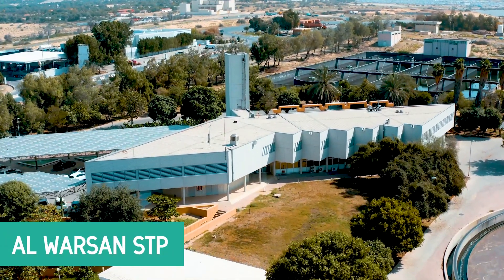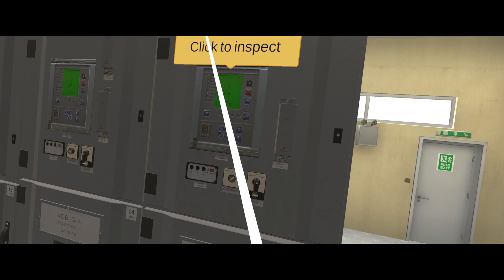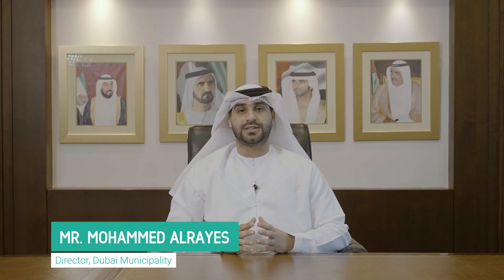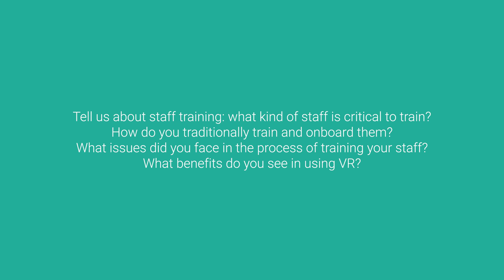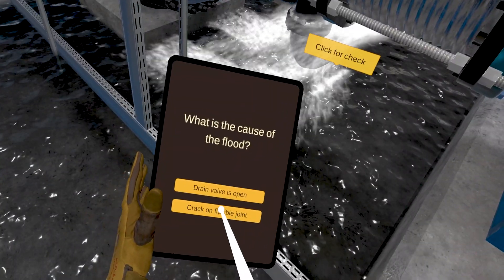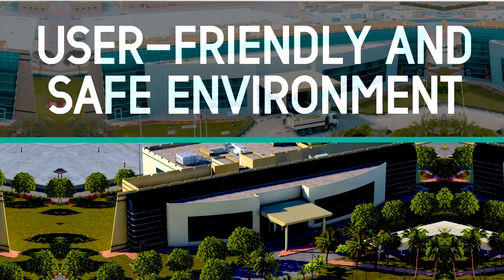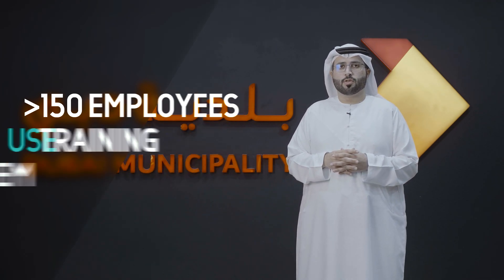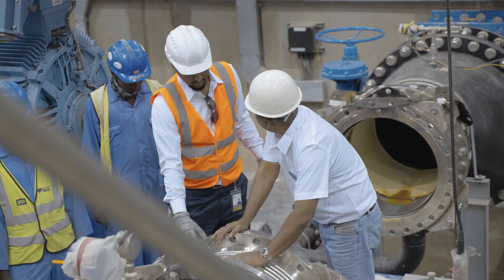Implementation of VR Training Simulators in Jebel Ali & Al Warsan Treatment Sewage Plants in UAE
Management of Jebel Ali & Al Warsan Treatment Sewage Plants pays great attention to quality training of personnel before performing dangerous types of work and constantly monitor the improvement of safety culture.

For this purpose, a comprehensive training system using VR technology was implemented for operational and maintenance personnel. The main objective is to increase speed and quality of training of new employees, as well to reduce the number of errors made by the personnel during daily operations and in case of emergencies.

Watch the video to know the details of the project.